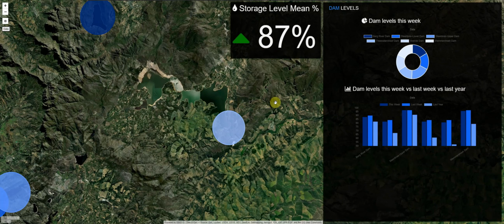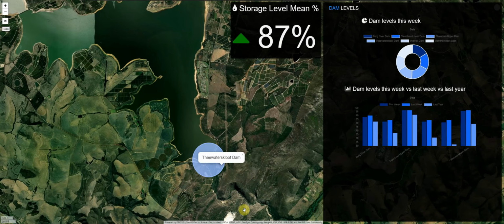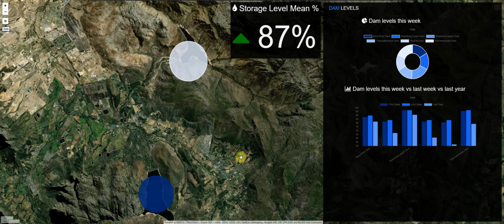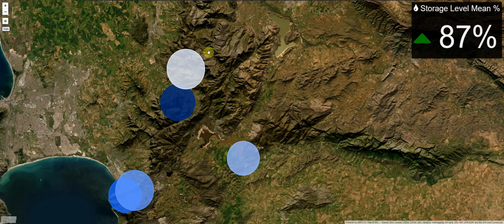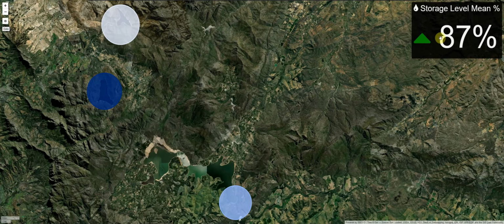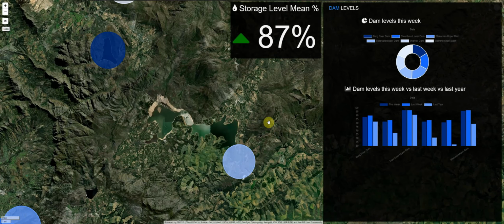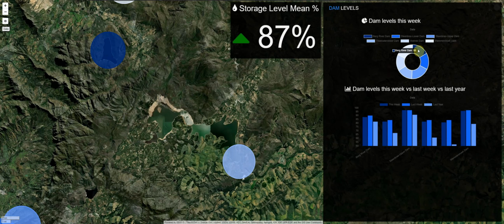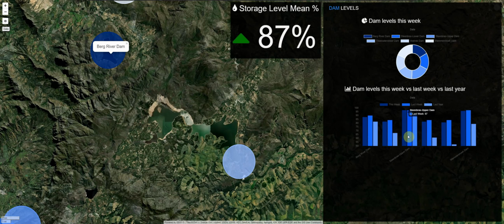Web Scraping and Mapping Dam Levels in Python and Leaflet | Windows Version | 2024 | Introduction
🎯What you will be learning:
 - You will learn how to apply web scraping to collect dam level data from a website.
 - You will learn how to use the Django Template Engine instead of Ajax, to pass data from the back-end to the front-end.
- You will also learn how to build a small dashboard that floats over your map, which will contain graphs that will visualize your model.